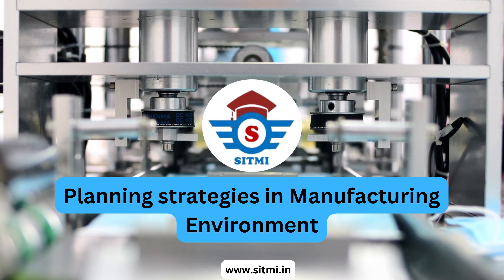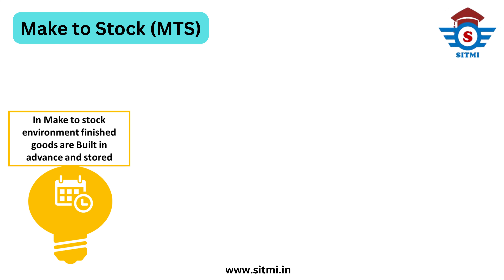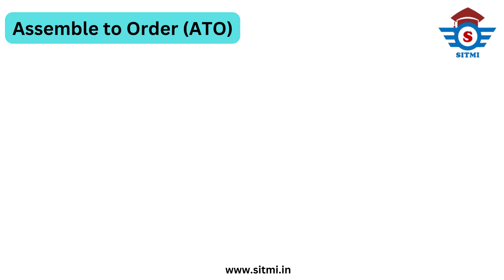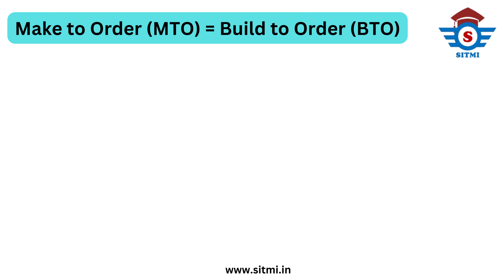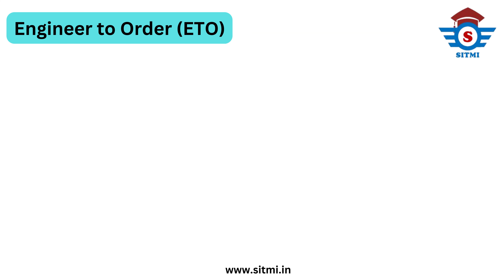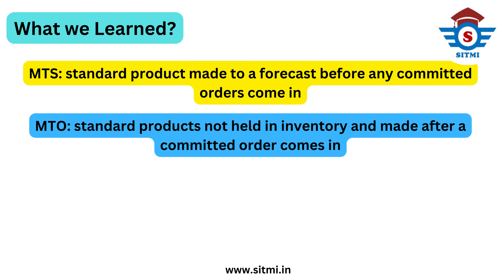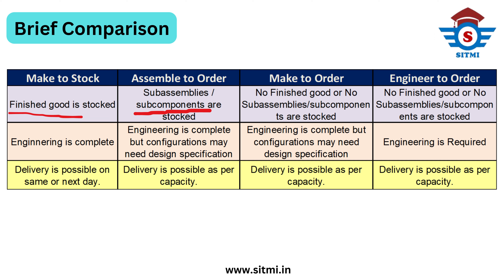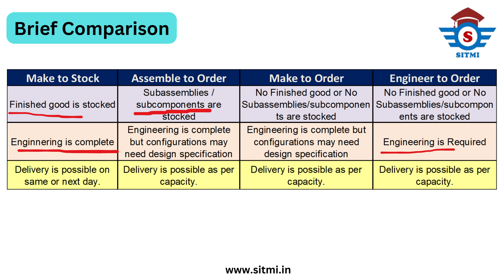Manufacturing Environment- MTO ETO MTS ATO-Make to order engineer to order assemble to order Stock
Planning strategies in manufacturing environment
• Make to Stock (MTS) with example
• Assemble to Order (ATO) with example
• Make to Order (MRO) with example
• Engineer to Order (ETO) with example
• Comparison between all 4 strategies.
SITMI Academy